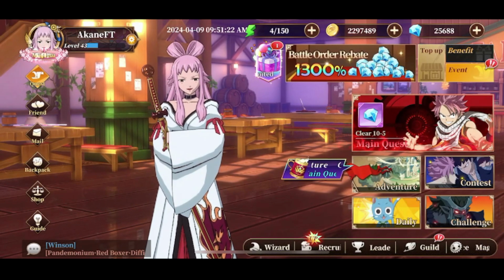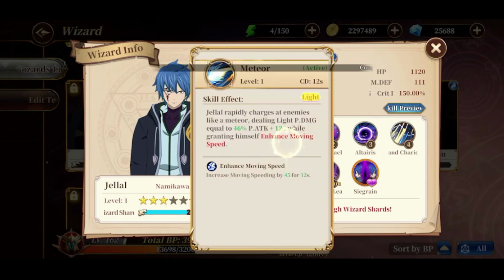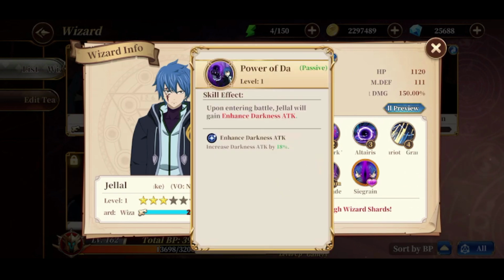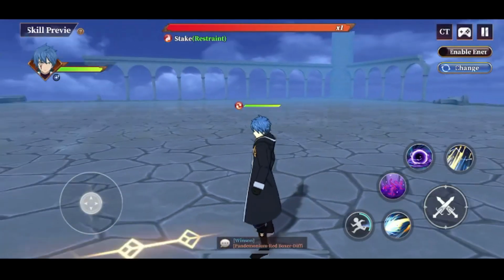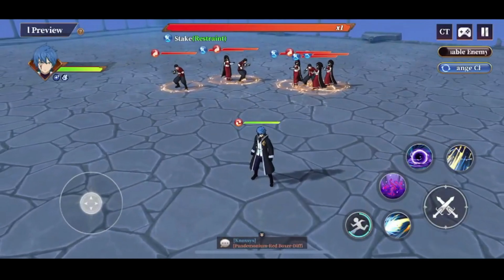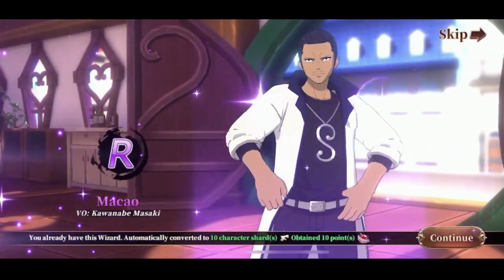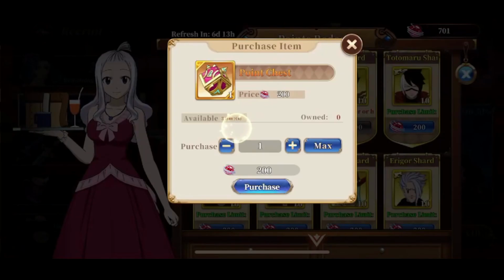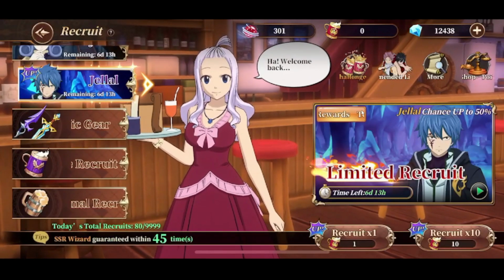Fairy tail fierce fight get a free Jellal plus summons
Hey guys hope this video helps you decide if going for a 4 or more star Jellal  just make sure on your 2nd week of the server your active so you can get all his 60 shards and good luck on any summons.